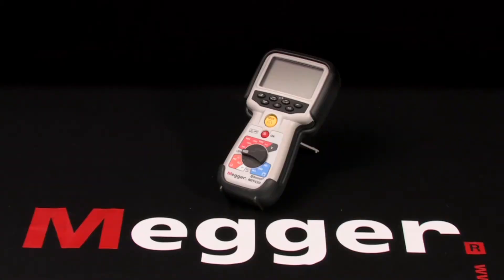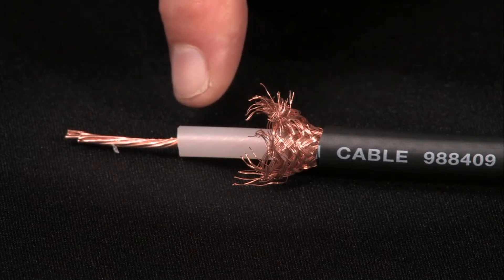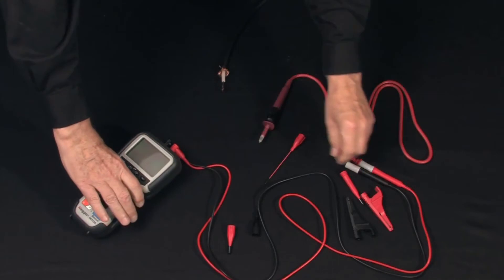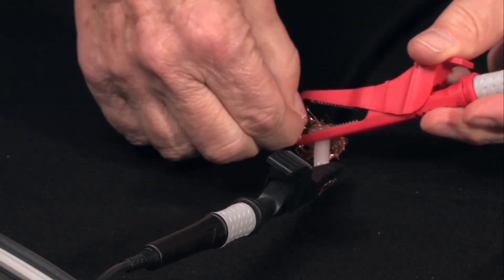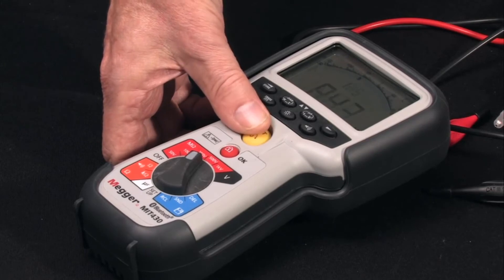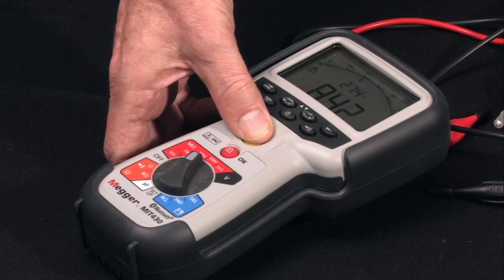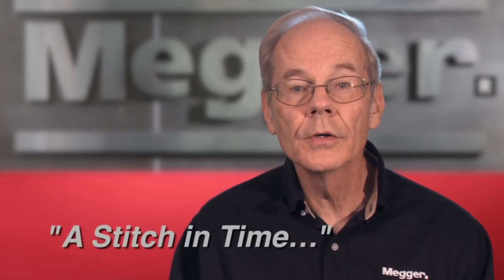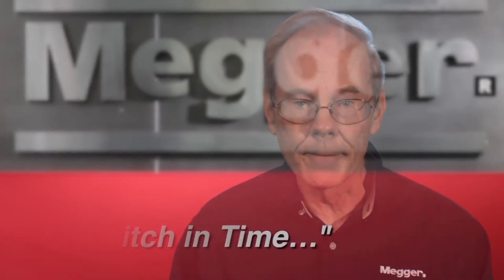Megger MIT400 Insulation & Continuity Series - Getting started!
In this brief video, Jeff Jowett, Senior Applications Engineer with Megger, will perform a simple demonstration of an insulation test using the MIT430.